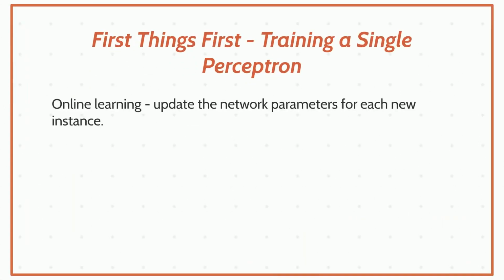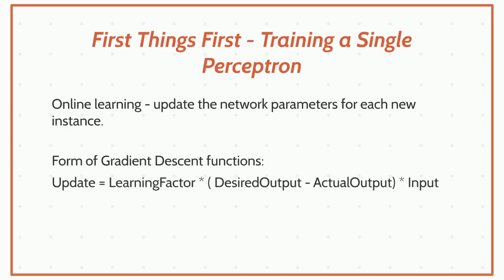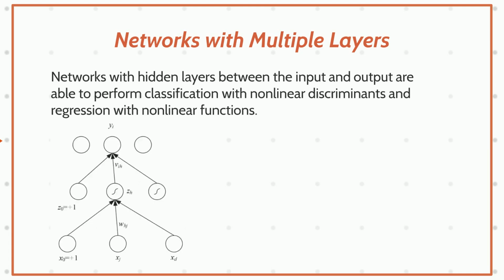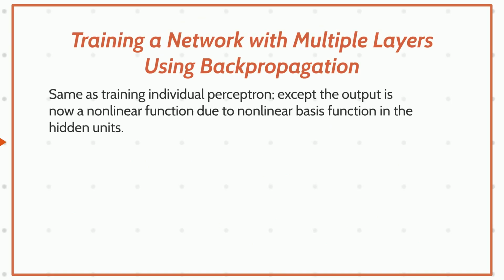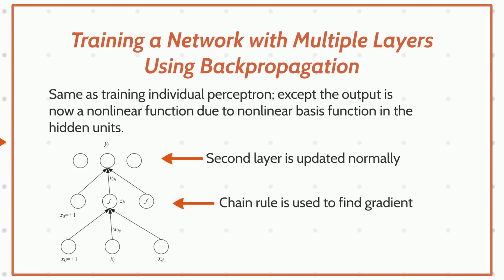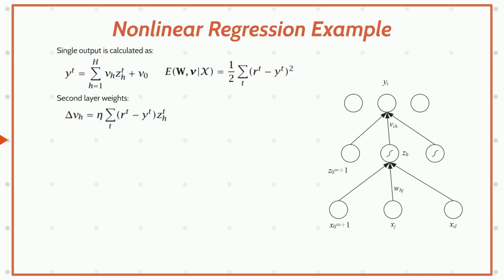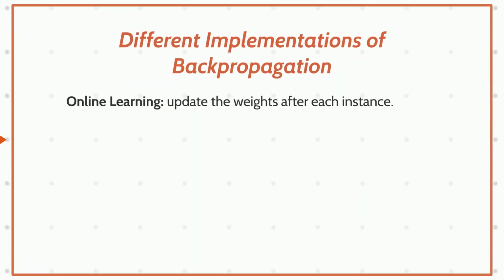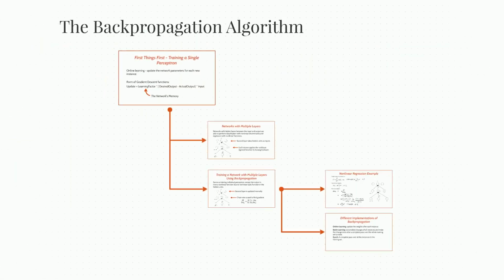021 The Backpropagation Algorithm12m 19s